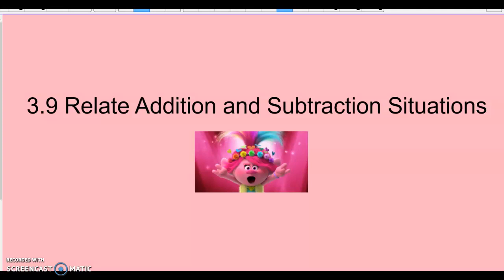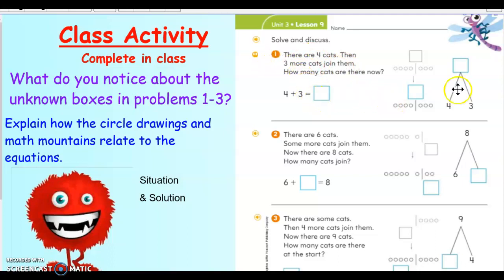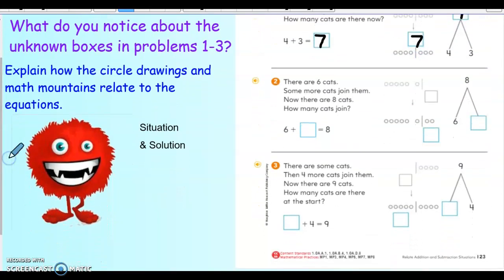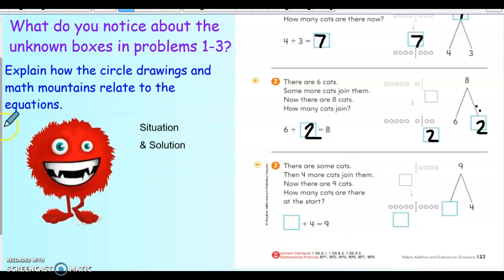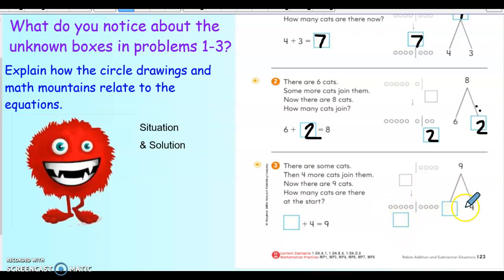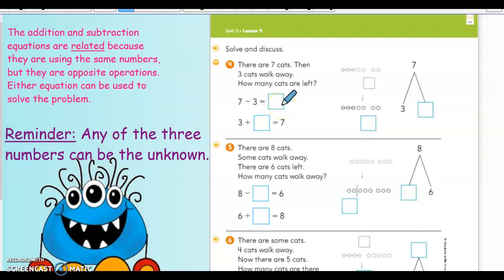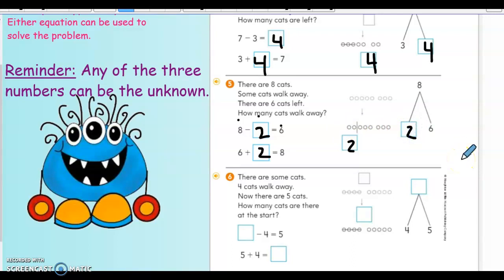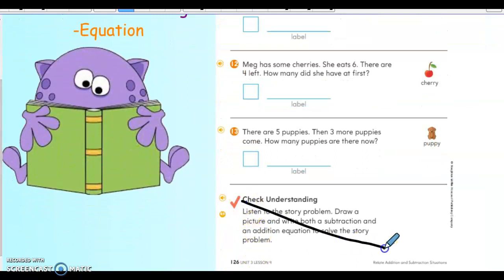Lesson 3.9 Relate Addition and Subtraction Situations